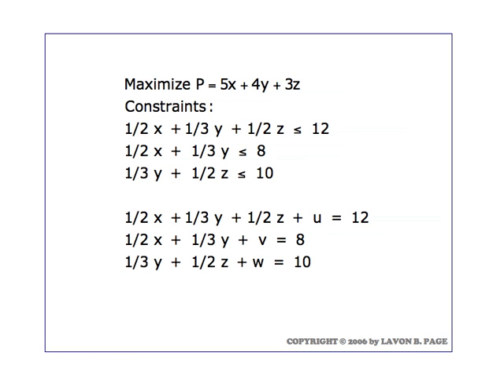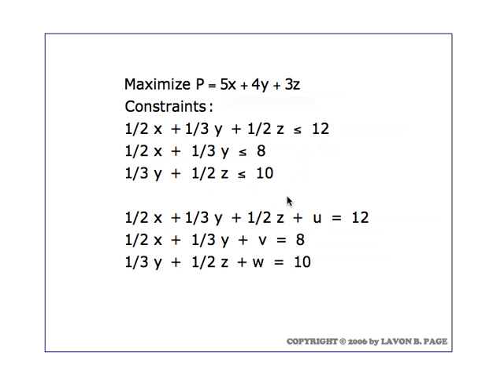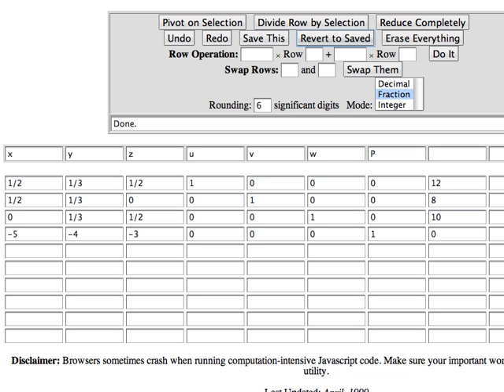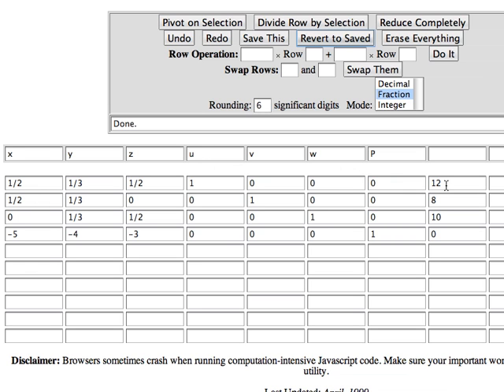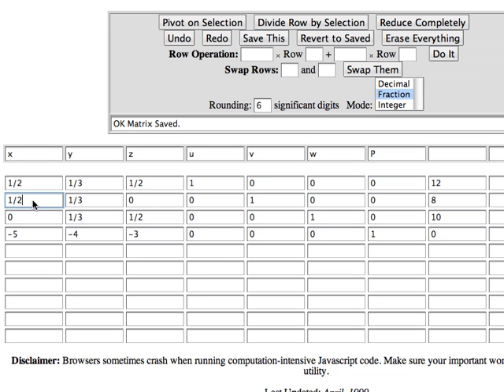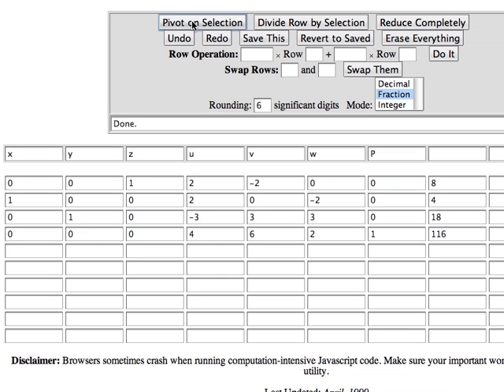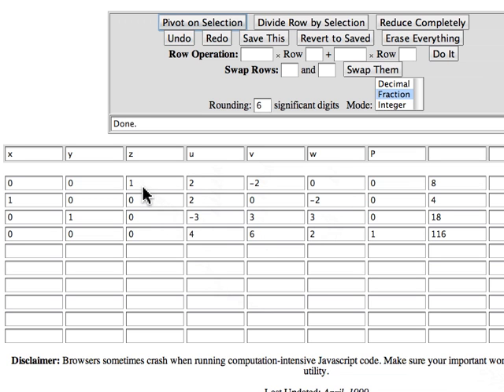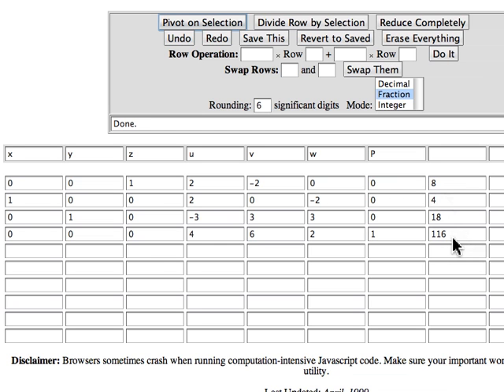Using the row operations tool to solve standard problems